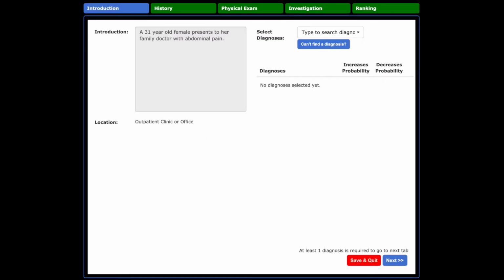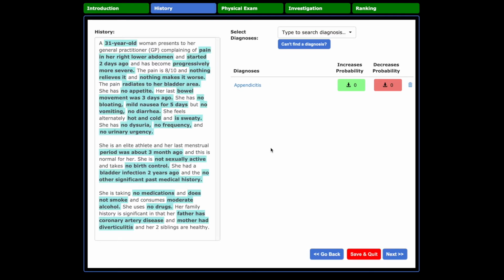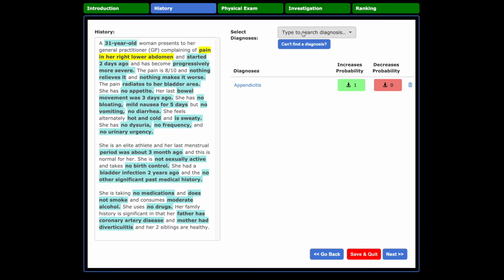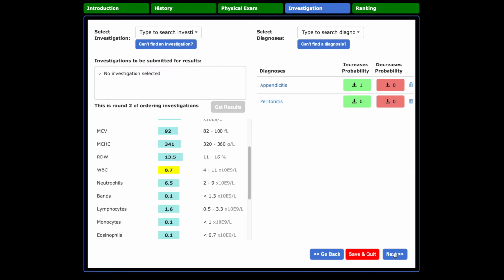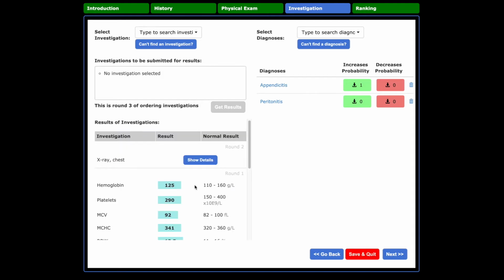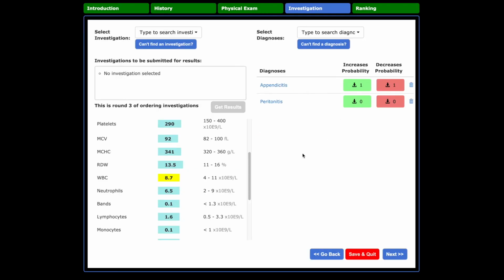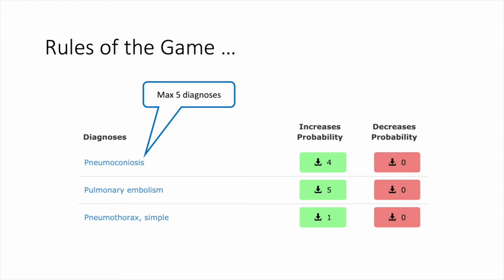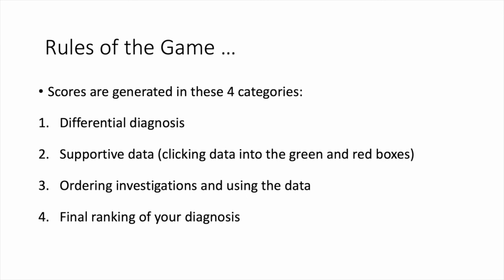How to do a Clinical Reasoning case on TeachingMedicine.com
This video will show how to do a clinical reasoning case on TeachingMedicine.com. These cases and provide individualized and detailed data driven feedback for the following: creation of the differential diagnosis,  analysis of the history, physical exam, and test results, how test results are ordered, and final ranking of the most probable diagnosis. Scores are provided for each of these activities. Algorithms provide feedback for identifying cognitive errors and biases, such as premature closure and anchoring.